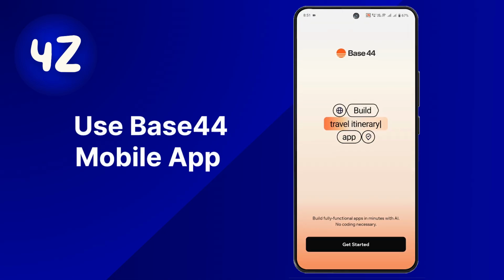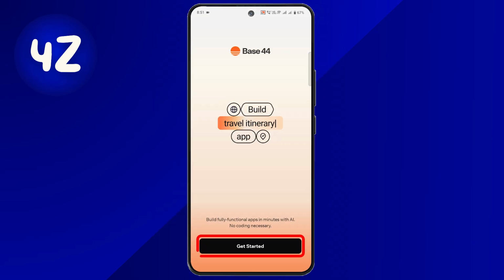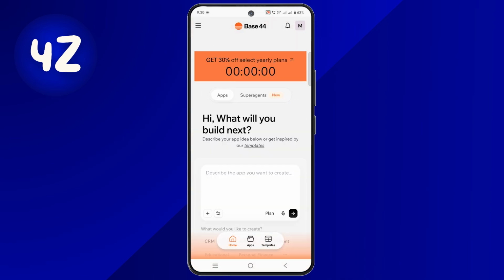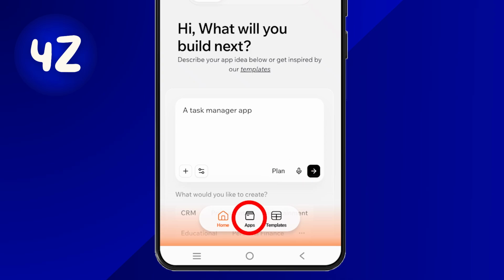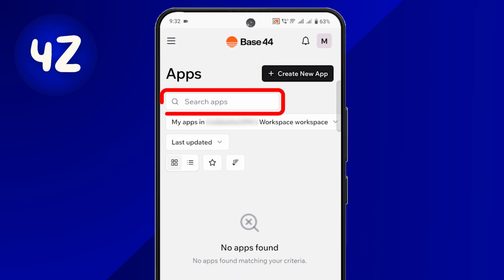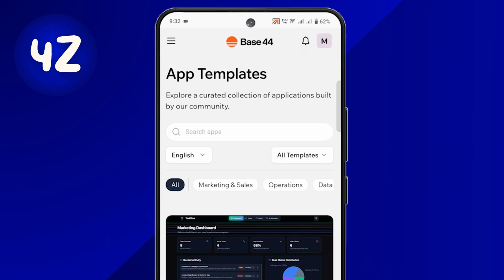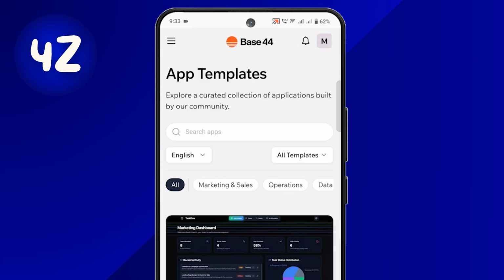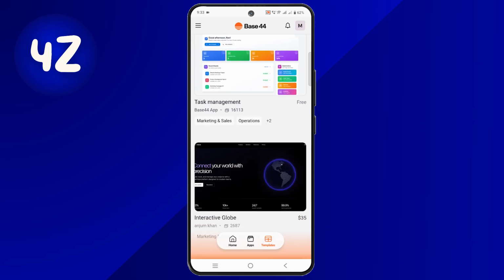Base44 App Tutorial • How To Use the Base44 Mobile App 📲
Learn how to use the Base44 mobile app with this quick beginner-friendly tutorial.
Follow simple steps to get started and navigate the app easily 📲

⏰ CHAPTERS / TIMESTAMPS:
00:00 - How to download Base44 mobile app & sign up
00:48 - How to create apps & use templates in Base44 mobile
02:07 - How to access integrations, settings & profile in Base44 app